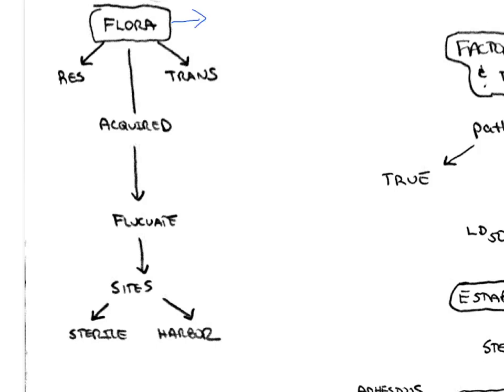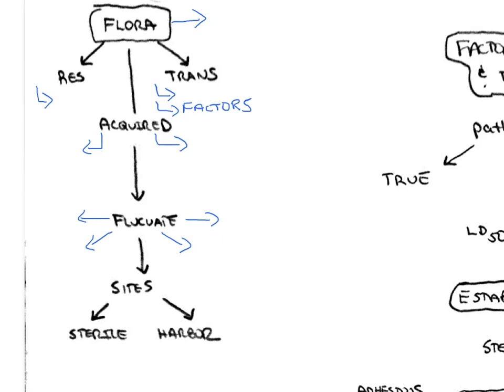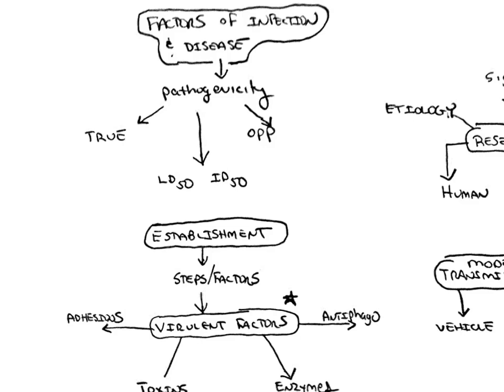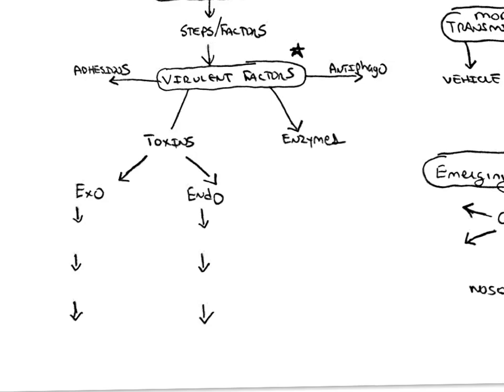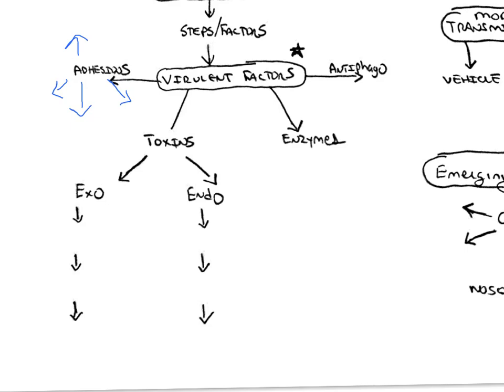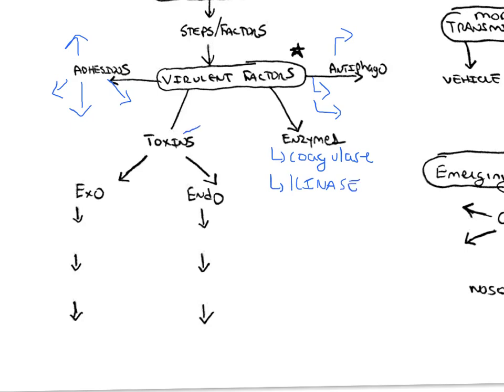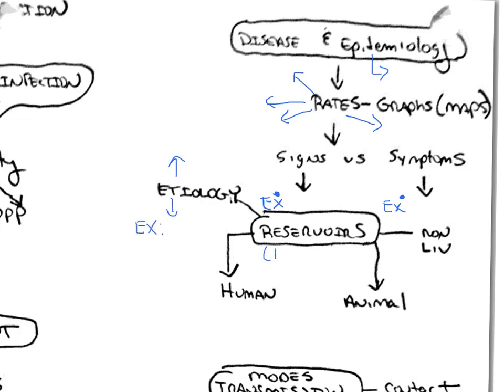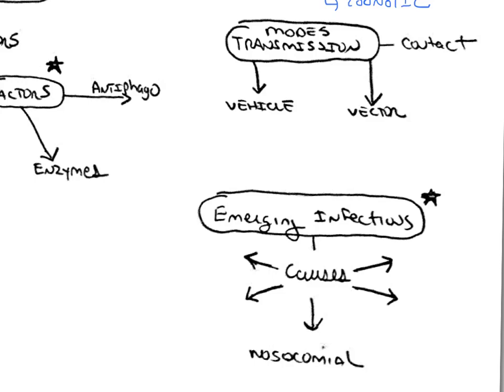Chp 14 concept map